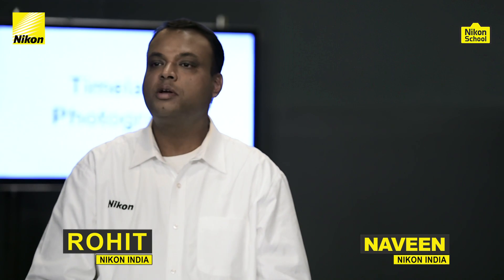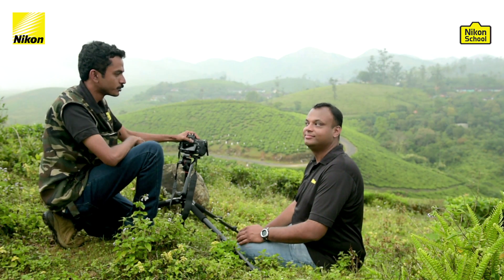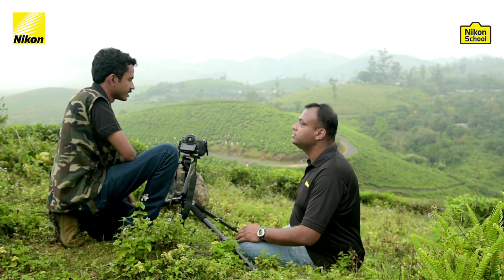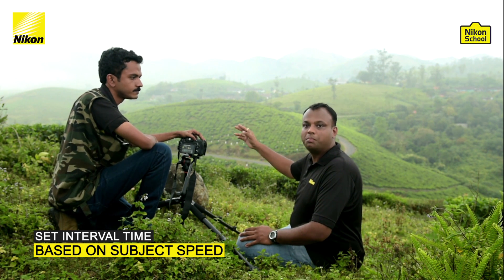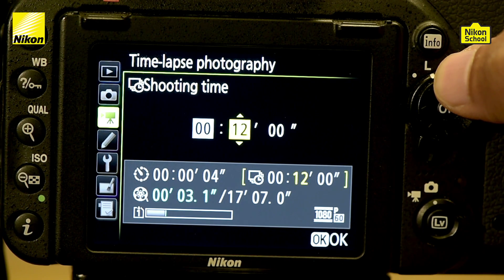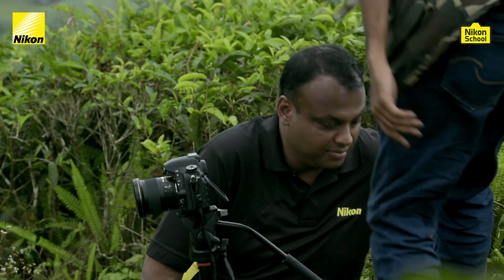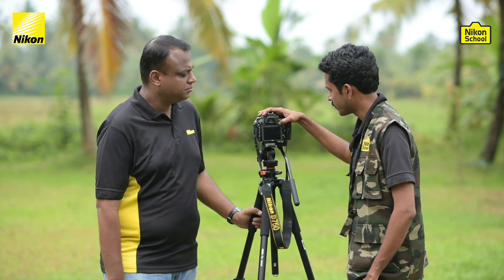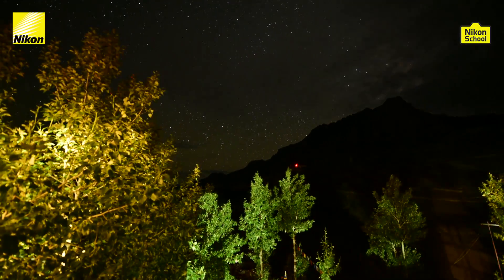New Nikon School D-SLR Tutorials - Time Lapse/Interval Timer - Episode 6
Time Lapse is a method of photography in which numerous photos are taken over a long period of time & are shown quickly in a series.
Our Nikon experts break down this definition for you and explain the nitty gritties behind the timelapse function and how it can be achieved to its fullest potential - the feature being used very often in current times.